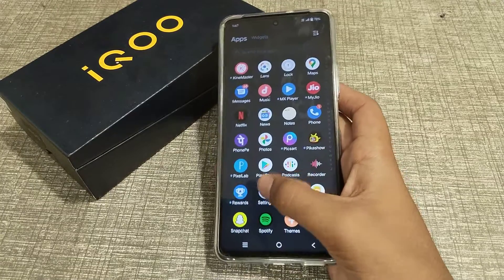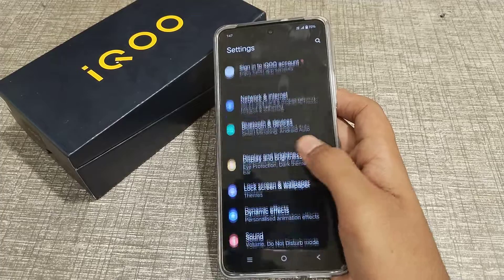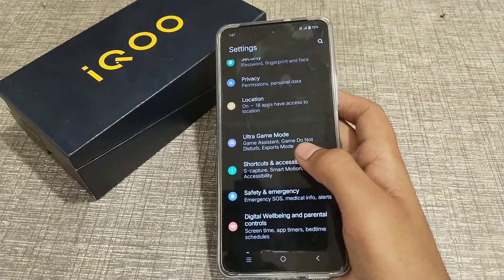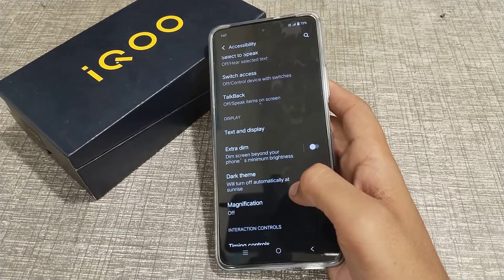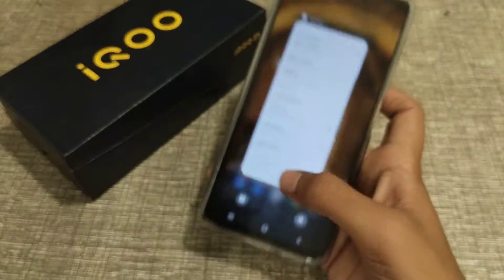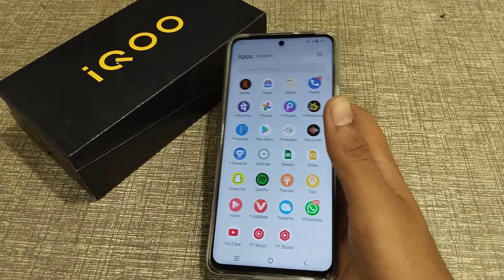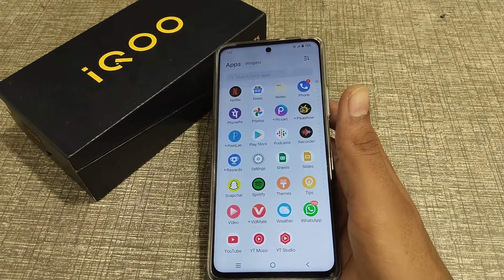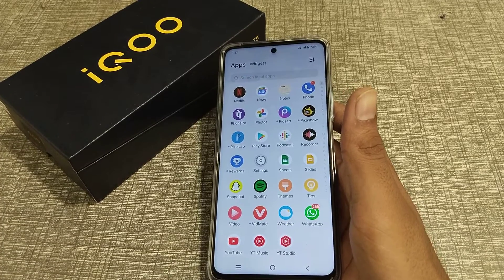How to off dark mode setting in iqoo Z5 phone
How to off dark mode setting in Iqoo 9 pro 5G Phone,
How can you off dark mode setting in Iqoo 9 5G Phone,
How to off dark mode in iqoo Z3 phone,
Dark mode setting ko kaise off karte hain iqoo phone mein,
dark mode setting ko kaise off kare Iqoo  9 5G Phone,
dark mode setting ko kaise off kar sakhte hain iqoo 7 legend 5G Phone,
Dark mode setting in Iqoo Z5 mobile

How to use
Secret setting
Hide features